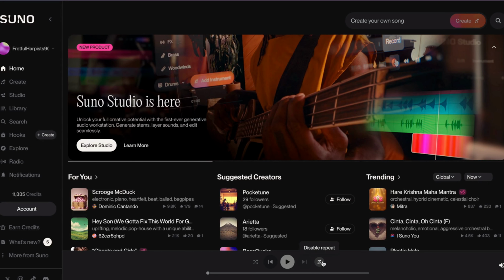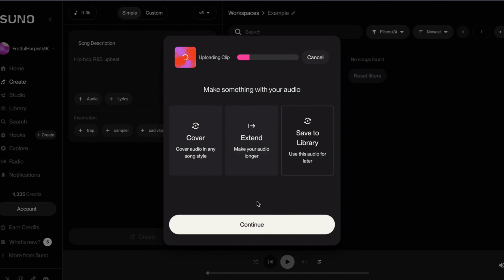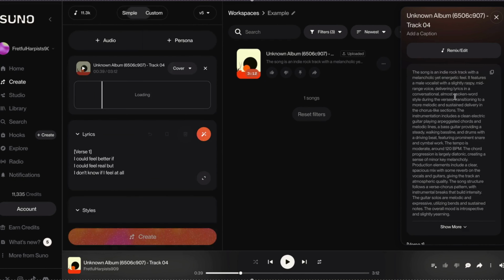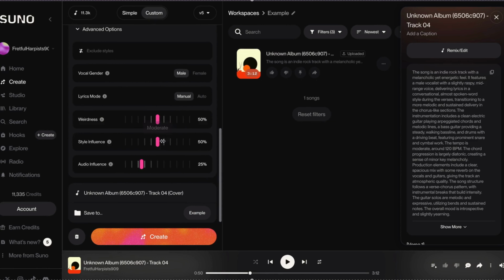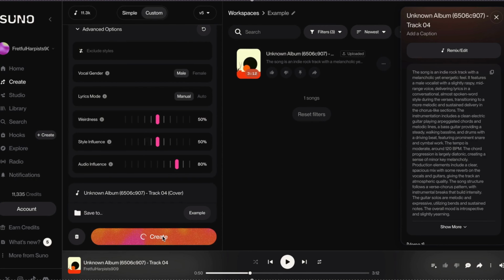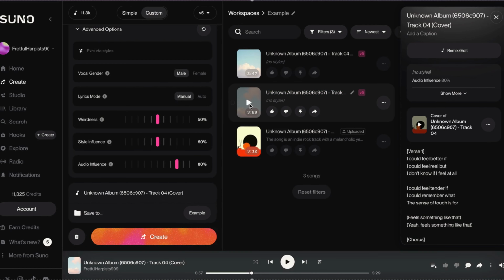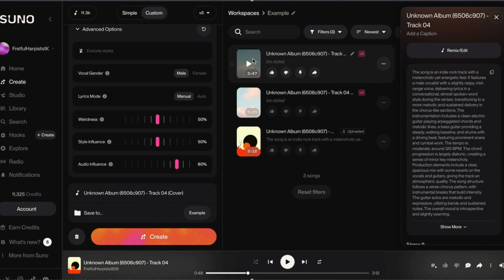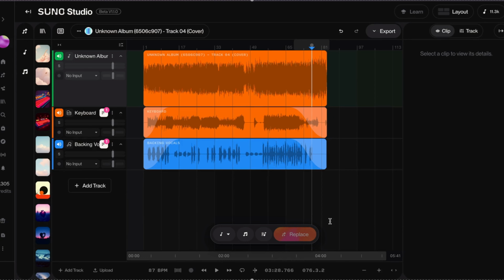How can I produce professional songs with Suno like a pro?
Ai tools for creative videos, including Ai music, and animated storytelling courses.

Ai reviews: Suno music tips, Suno music production and stems tips: including animations, Music, Film produced with aifilm
music tools.

In this video, we explore how to move past simple prompts and step into full Suno song production. You’ll see how to upload your own original tracks, create covers, reproduce songs, pull the results apart into stems, and add new instrumentation before taking everything into Logic Pro X for remixing and mastering. The last steps will be a second video as this is already a tad longer than usual,

It’s a guide for home-studio producers who want to use AI as a creative ally — not a shortcut. By combining your own lyrics, melodies, and musical ideas with Suno’s tools, you can shape polished, original songs that come from your imagination rather than generic prompts.